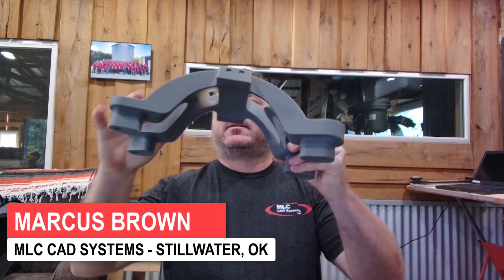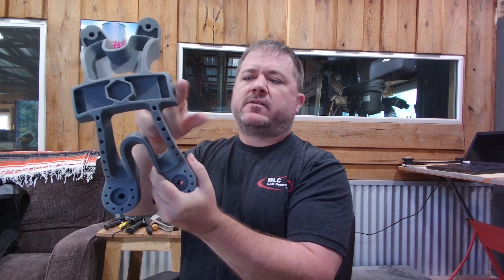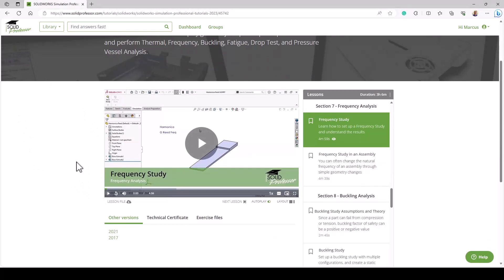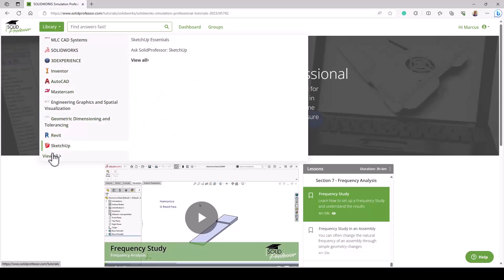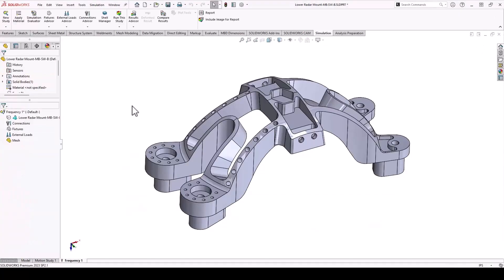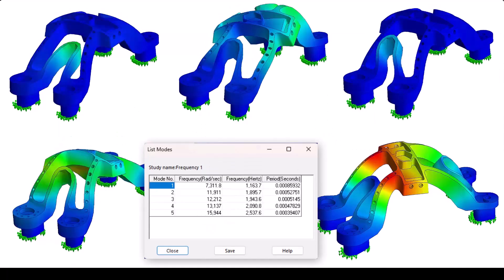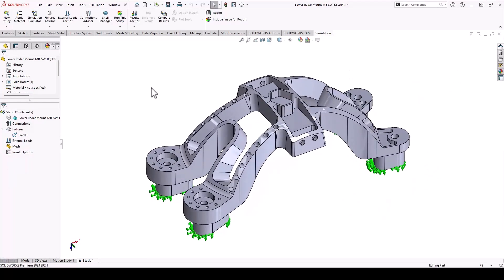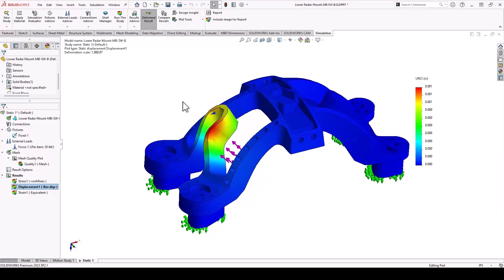Analyze Part Stiffness for CNC in SOLIDWORKS Simulation - FEA & SolidProfessor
Is it possible to predict problems with chatter and tolerances before cutting the first part?  Following a production planning meeting involving multiple departments and a 3D-printed prototype for reference, concerns were raised about part stiffness during machining.  We need to see if our current fixture design will be successful or if another approach is needed.  With no time to wait and see what happens and make adjustments, turn to SOLIDWORKS for insight.

SOLIDWORKS Simulation Professional uses Finite Element Analysis to test for stiffness and vibration digitally.  Understand what frequencies would cause sections of the design to rattle and test variations in fixture design to see which works best.  Apply realistic loads and measure deflection to plan out additional passes with the finishing toolpath in areas where the part is flexible.  Gather insight and data in minutes and iterate the design as many times as needed without losing time on the machine or delaying your production.

SOLIDWORKS offers a tremendous breadth and depth of functionality to analyze your design for manufacturability and solve problems, but how do you learn how to use a new feature when the need arrives?  SolidProfessor is a comprehensive on-demand learning platform with easy-to-follow lessons and tutorials on nearly every SOLIDWORKS feature.  MLC CAD Systems has partnered with SolidProfessor to offer Success Plans that include support, on-demand training, and other resources designed to maximize your success in the real world.  Use SolidProfessor to refine your skills, learn new features, or brush up on rarely used tools.

Count on MLC CAD Systems to provide advice, support, and world-class solutions to your design and manufacturing challenges.